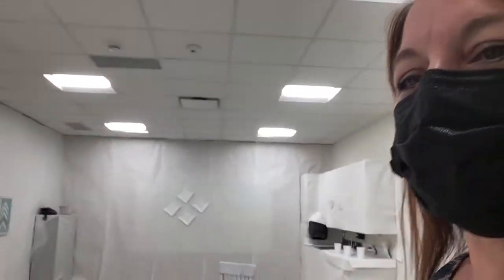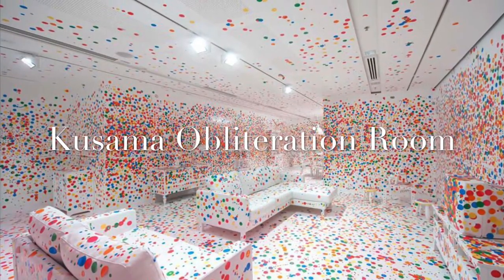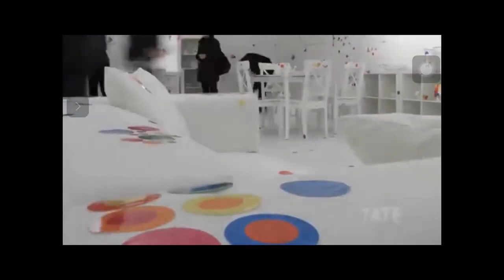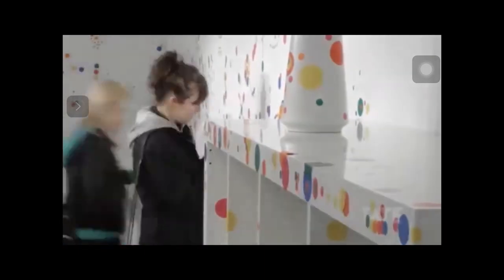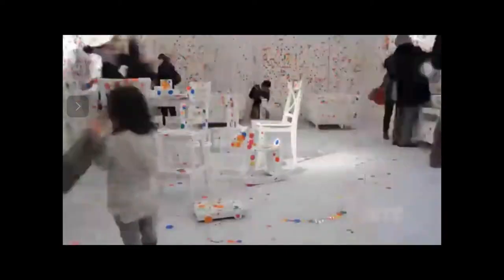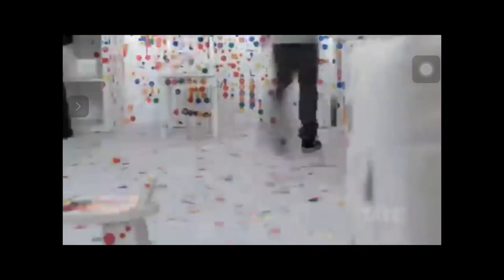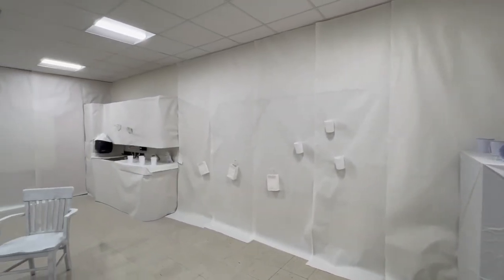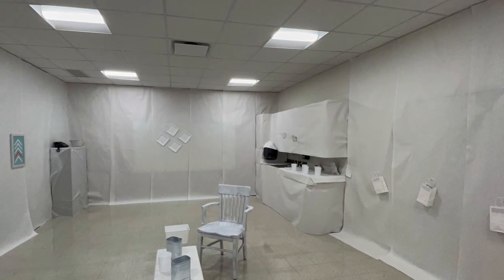W.C. Petty Art Gallery